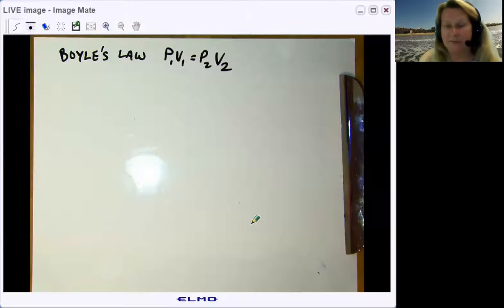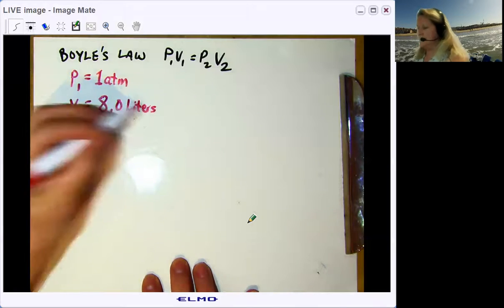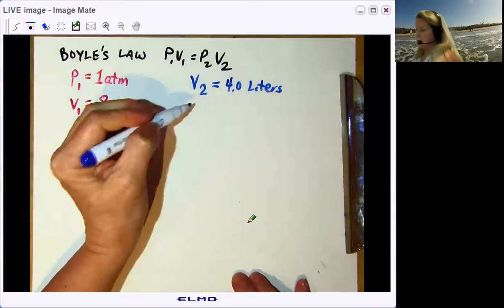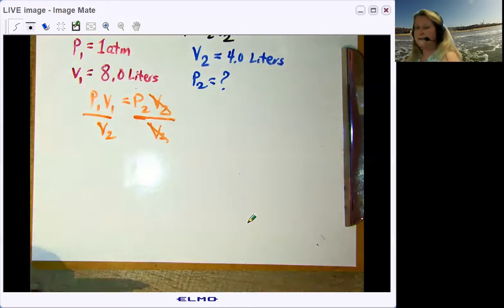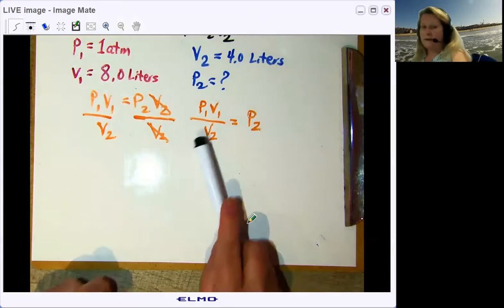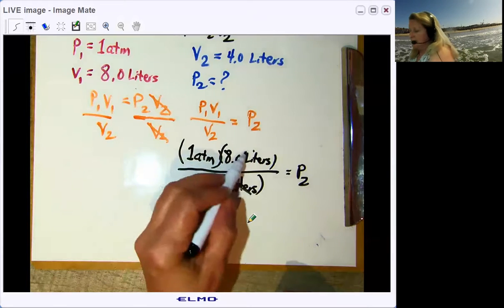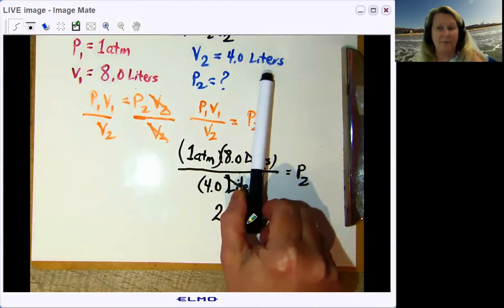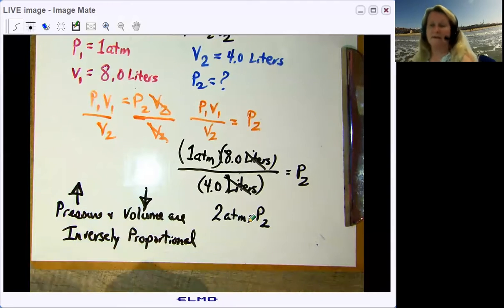Boyle's Law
What is Boyle's Law and how can you use it do complete calculations about gases?